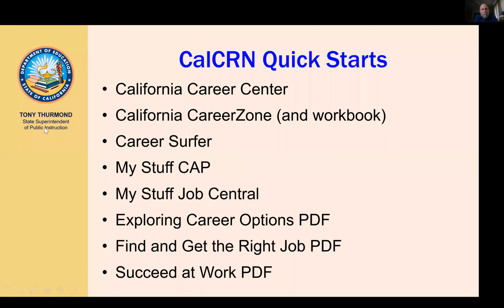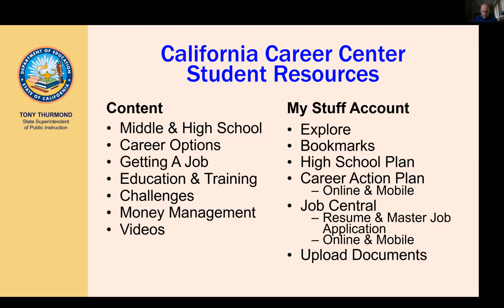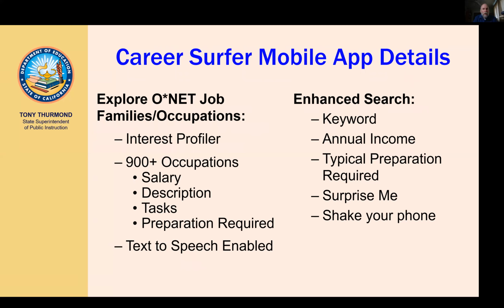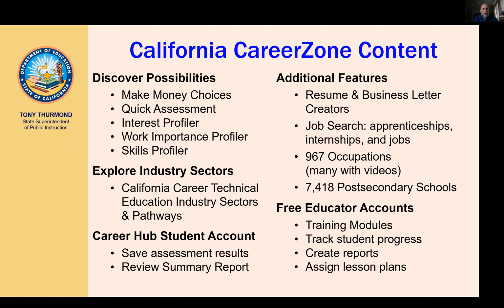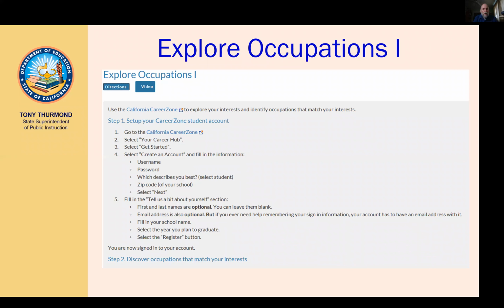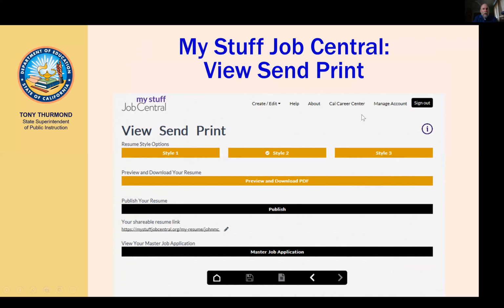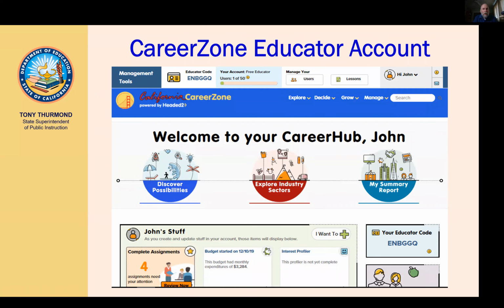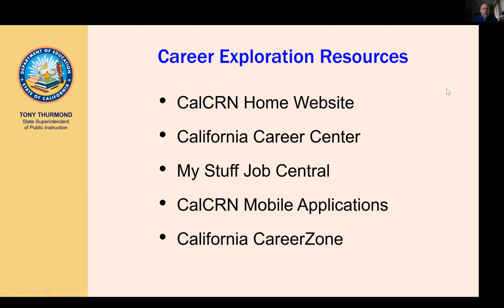Go Virtual! 2020: Inspiring and Engaging Students with CalCRN Resources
The Go Virtual! Career Pathways Conference hosted by the San Diego County Office of Education is a great way to hear from practitioners in the field and find new strategies to bring back to your distance or blended virtual learning environment.